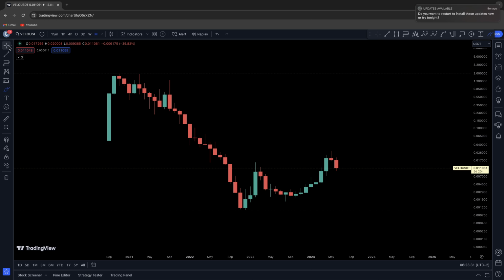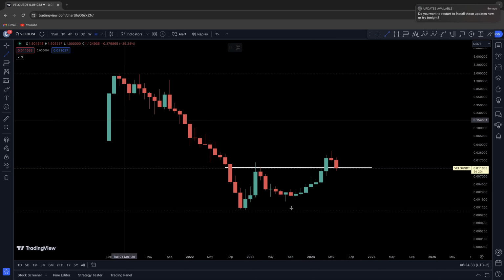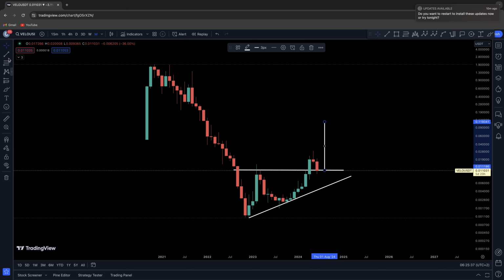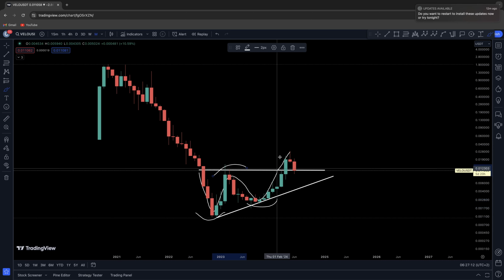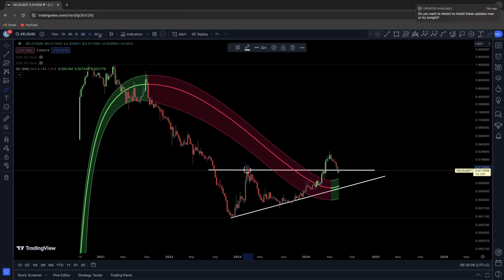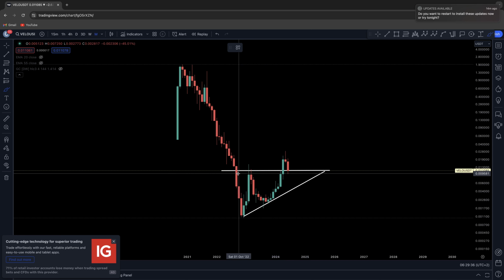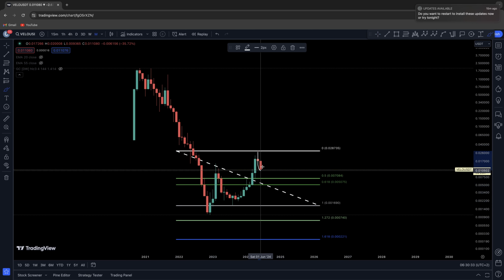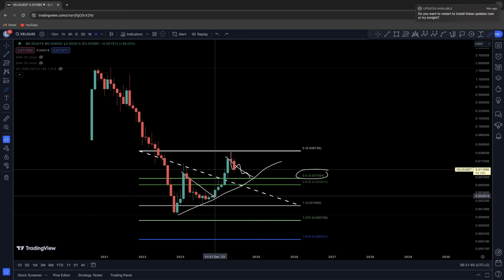$VELO Technical Analysis Update : $0.11 Is My Next Target //MUST Hold Support. +More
VELO is gearing up beautifully for another impulsive move. Have a look at these confluence points. Where is key support moving forward?